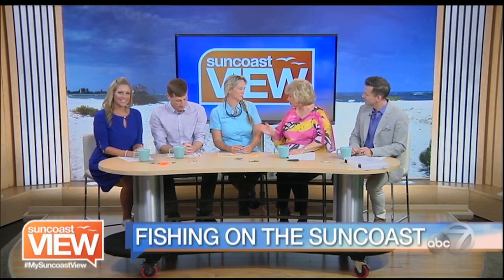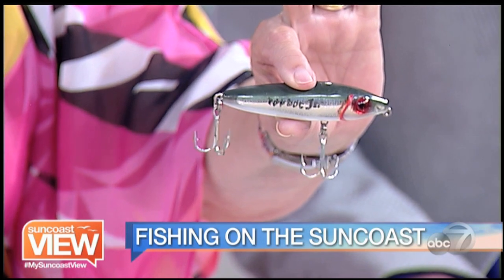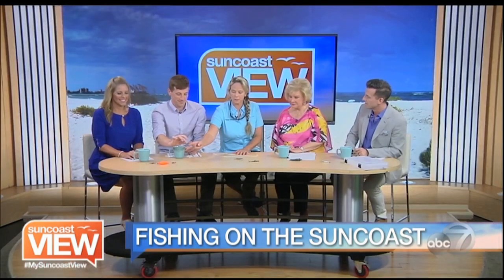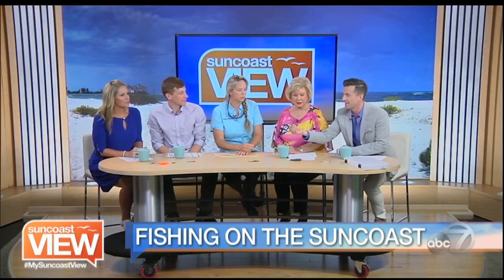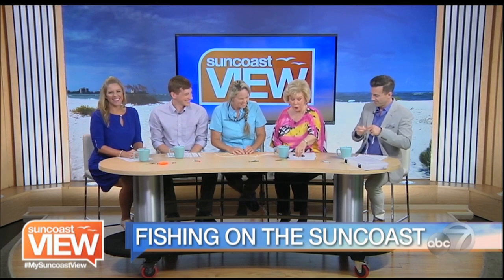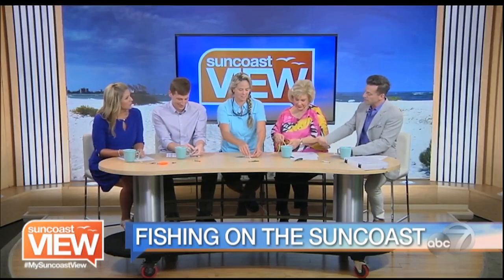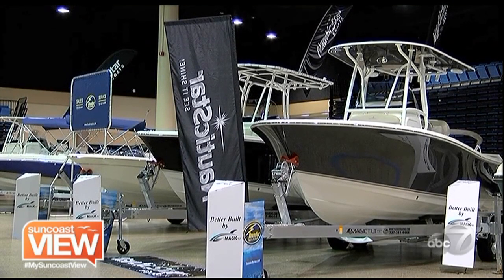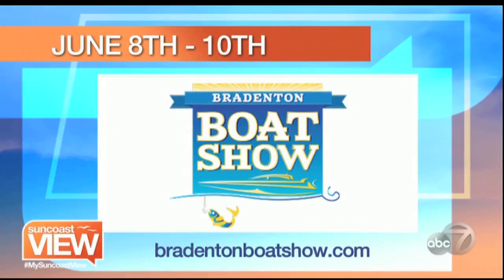Video: Fishing on the Suncoast